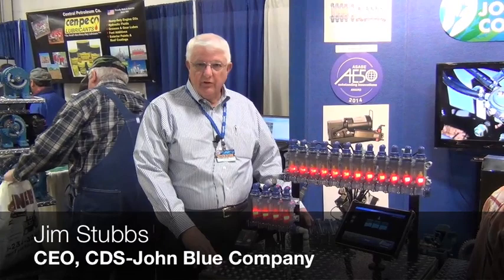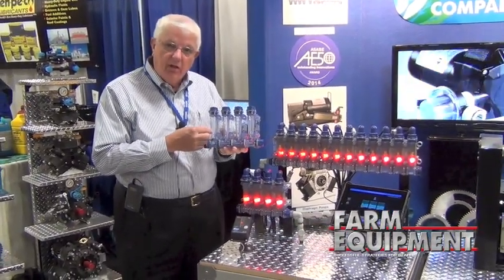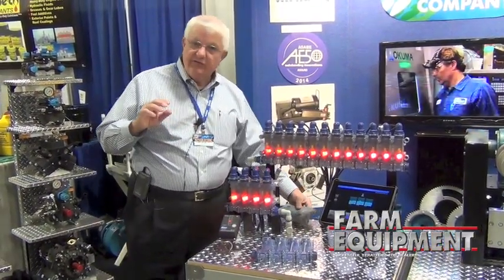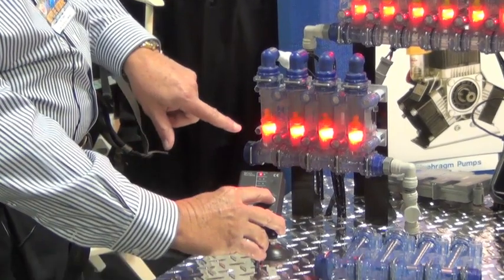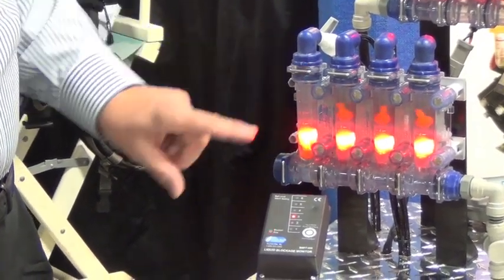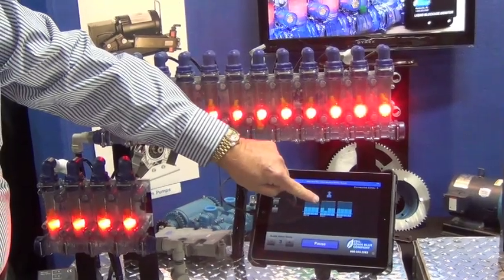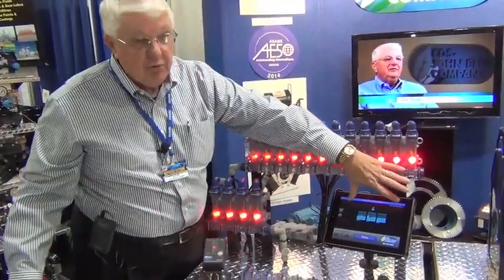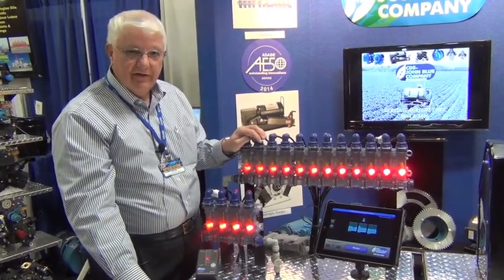CDS-John Blue Showcases New Liquid Blockage Monitoring System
Jim Stubbs, CEO of CDS-John Blue Company, gives an overview of the new CDS-John Blue Liquid Blockage Monitor System (LBMS), which took home a 2014 AE50 Award from the American Society of Agricultural and Biological Engineers (ASABE) for its innovative design.

The new LBMS became commercially available in the fall of 2013.